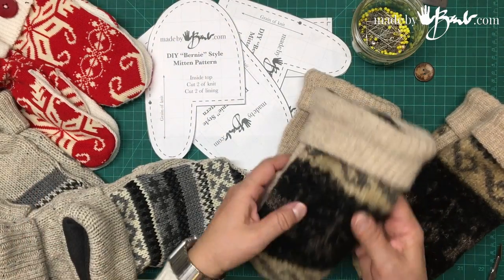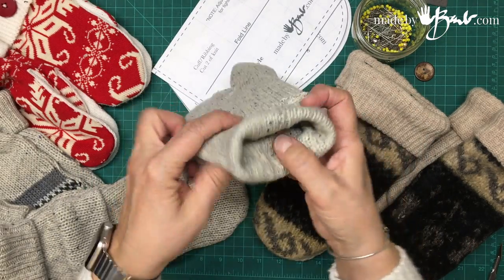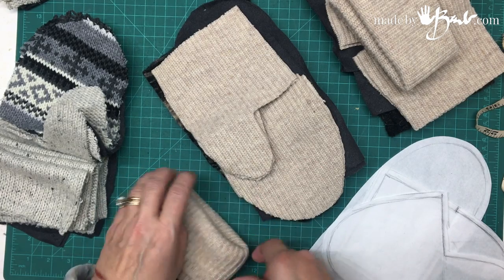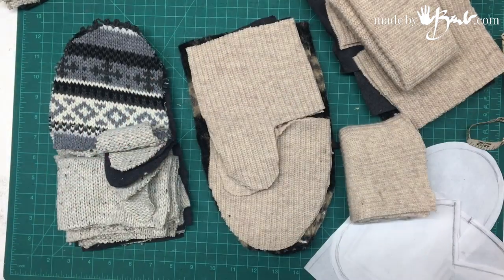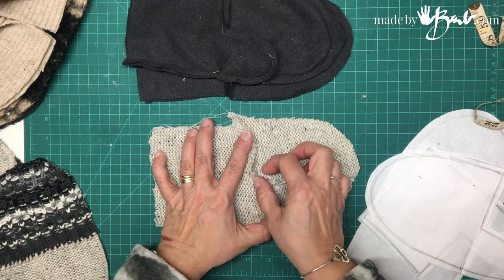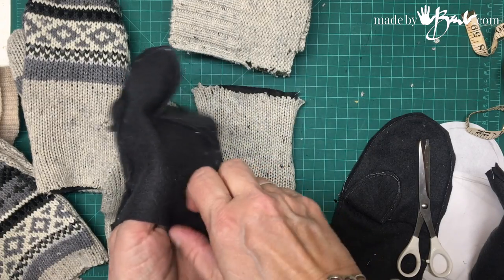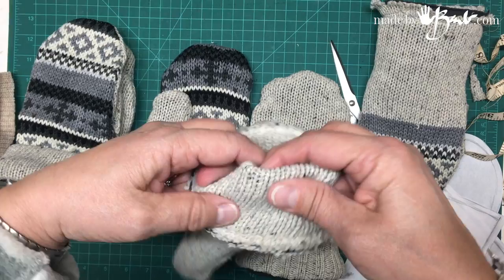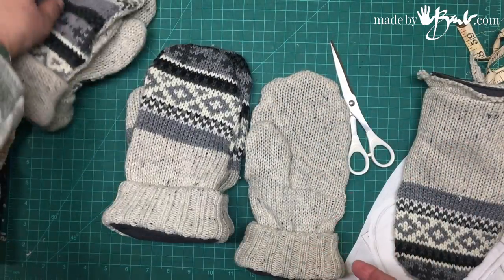DIY "Bernie" Style Up-Cycled Mittens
Don't you love Bernie's mittens?! You can make them very easily! To download the free pattern